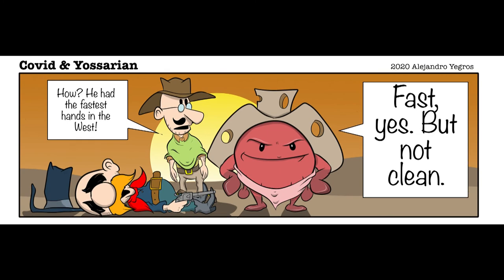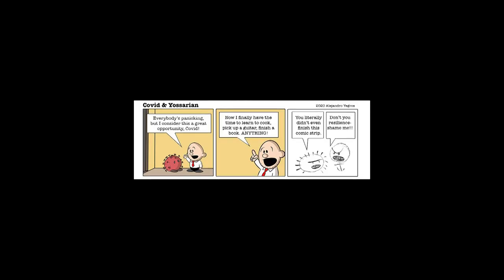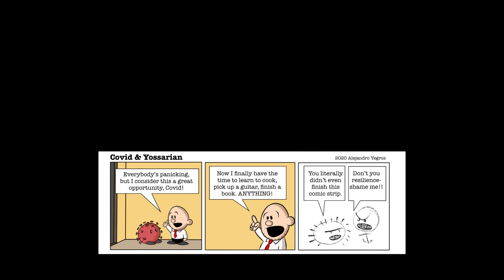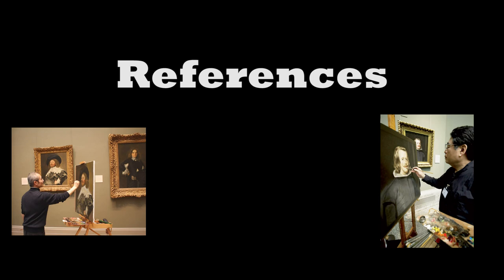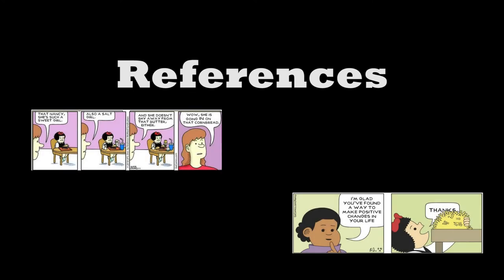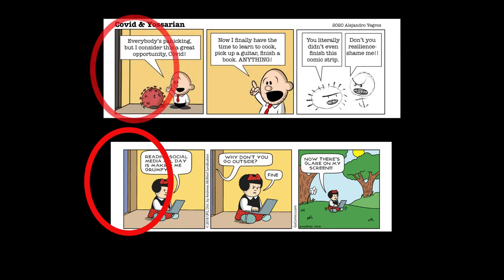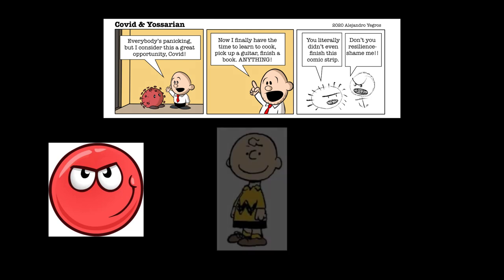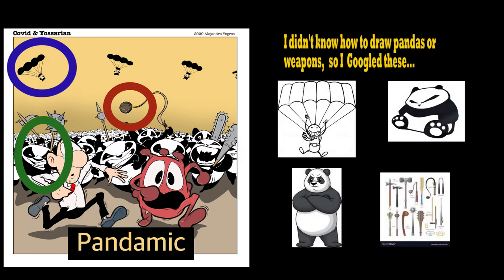Beginnner's Comic Strip Tutorial: Using References